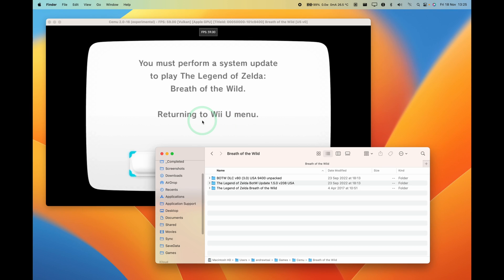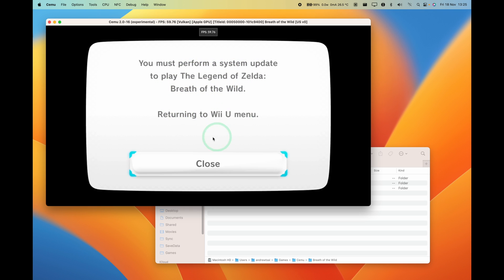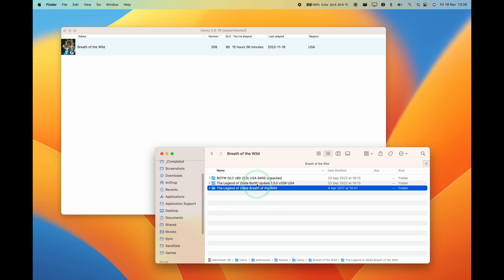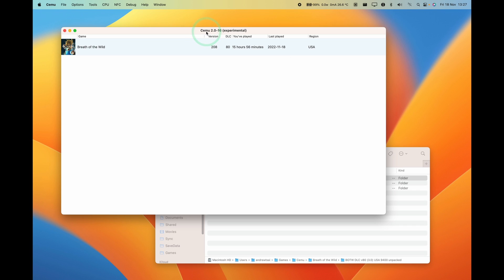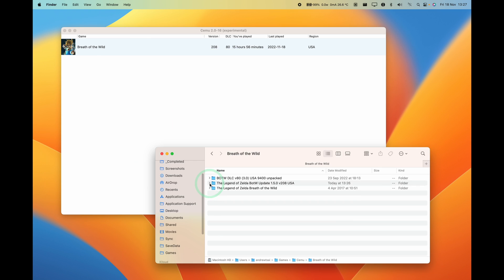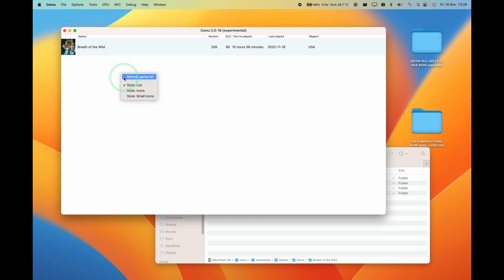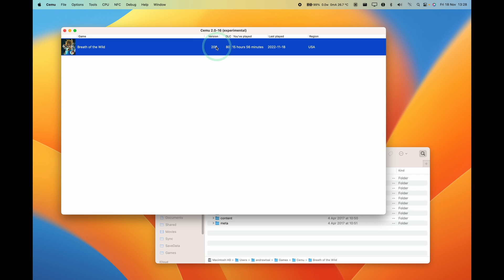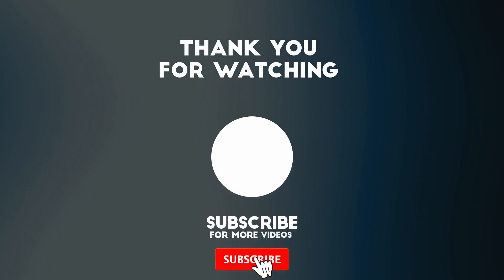How to update Cemu games on macOS (Wii U emulation) update filesystem error BOTW Mac fix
A lot of people have been asking how to 'update' games on Cemu on macOS - here I show you my tutorial.

► My Recording Setup:
►► My equipment: